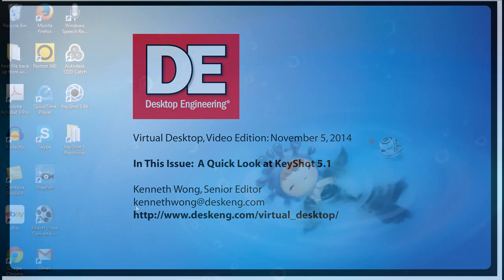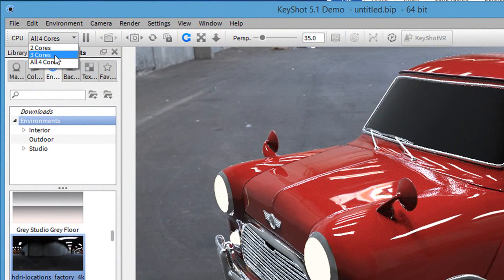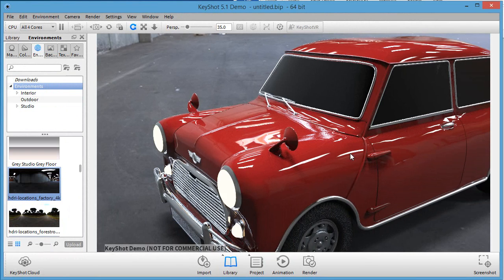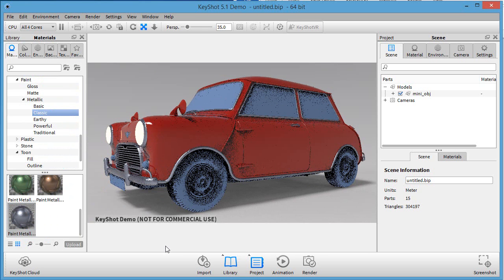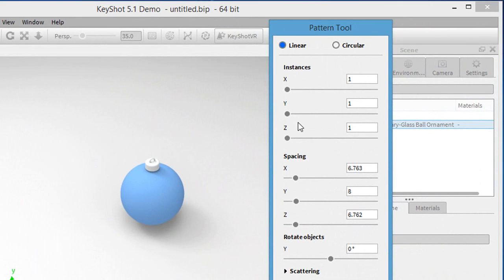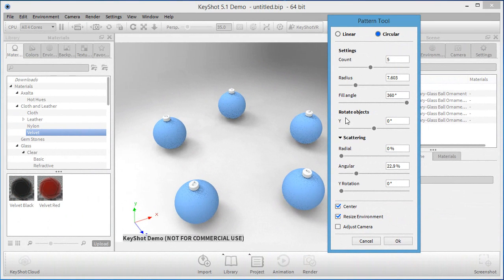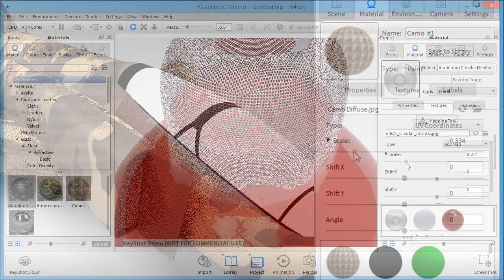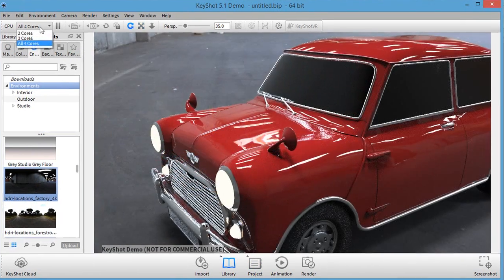Quick review of KeyShot5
DE editor Kenneth Wong takes a look at Luxion KeyShot 5.1, the latest release of a CAD-friendly rendering program.